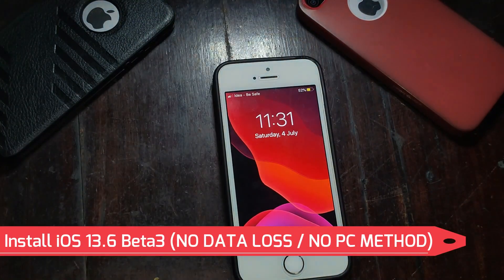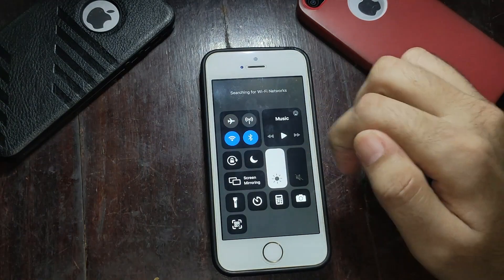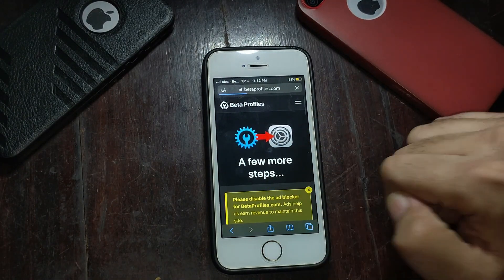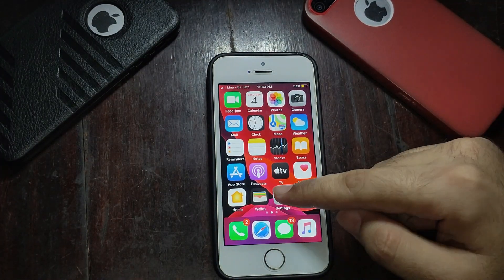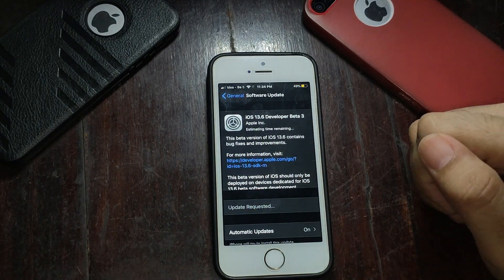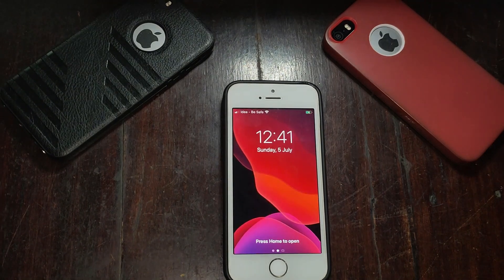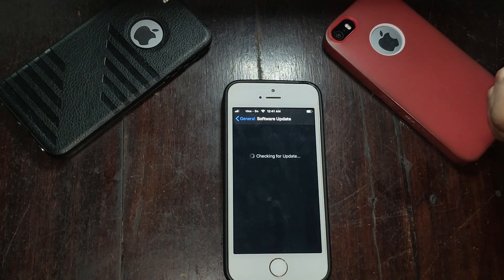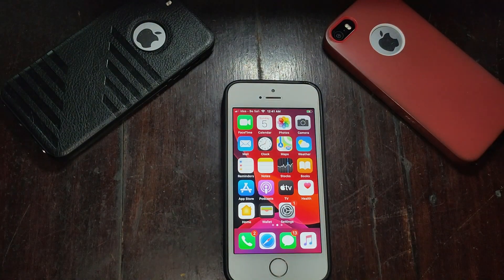INSTALL Latest iOS 13.6 Without DATA LOSS|Install iOS 13.6 NO COMPUTER/NO PC| ios13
(Ad) You can try Tenorshare 4MeKey ) to bypass iCloud activation lock easily.

By Justatech
By iJustatech